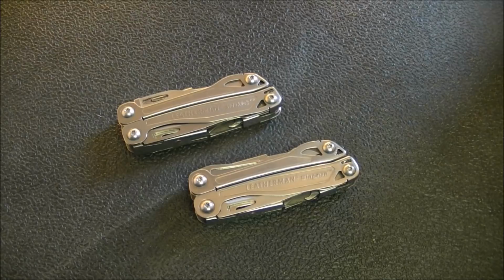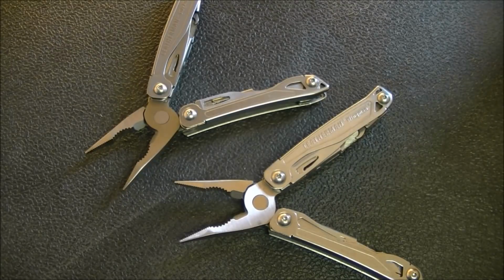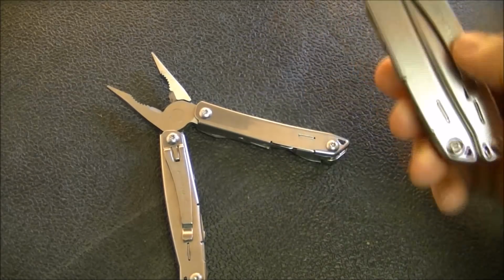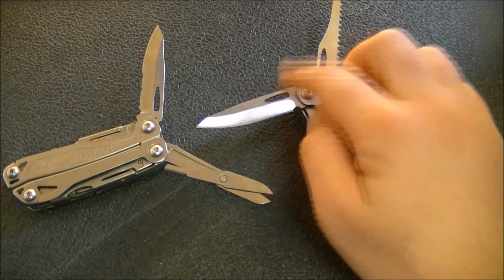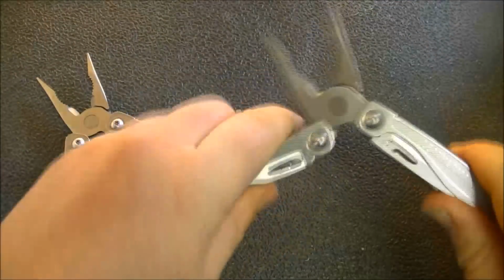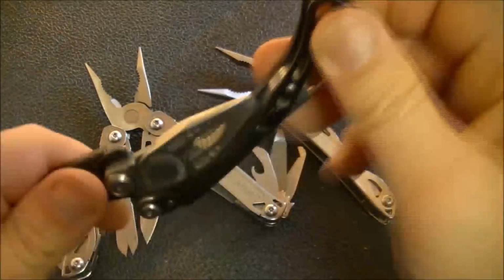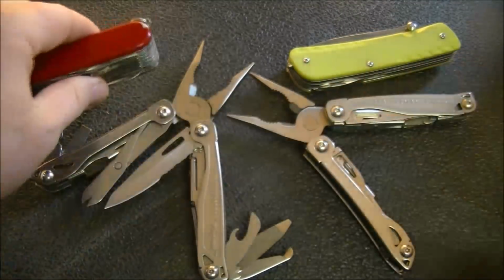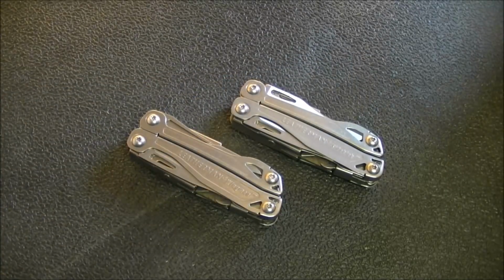Best Budget Multitools Leatherman Wingman and Sidekick great last minute gift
These are a couple of well made and budget friendly multitools that should serve you well or work as a last minute gift idea